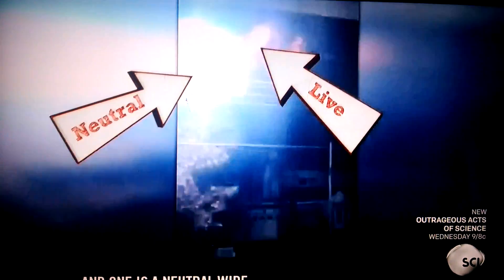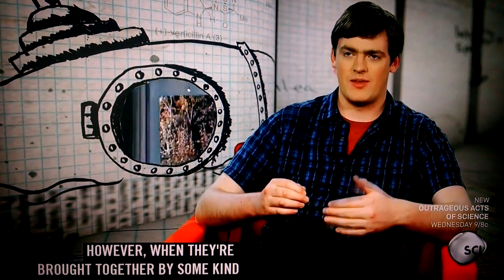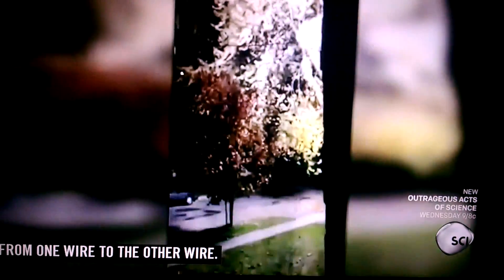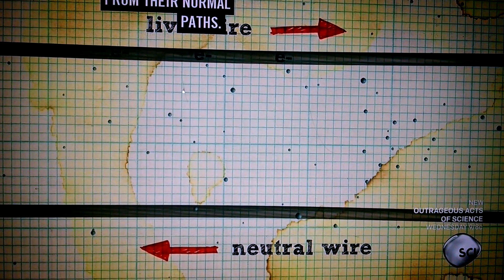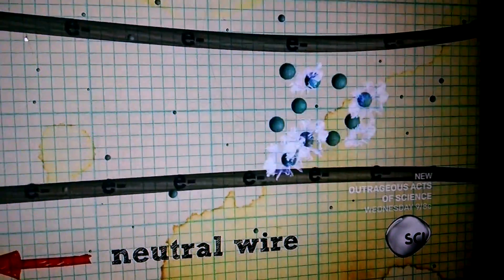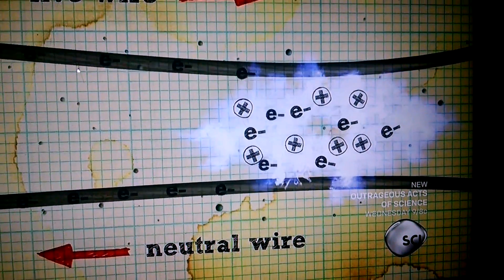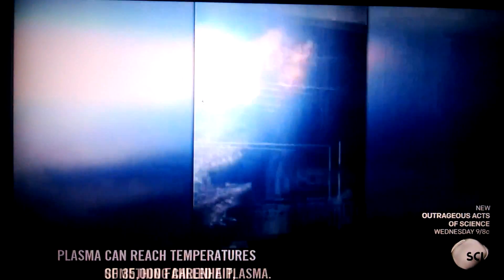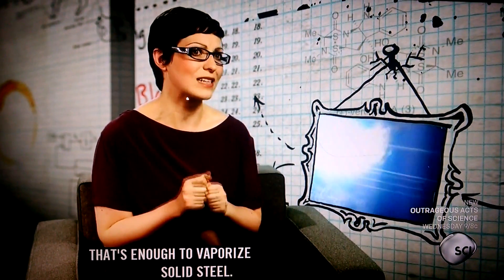When air becomes ionized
A hot line an neutral line arc of of each other when a piece of debris in a storm lands on them, this creates a chain reaction, enjoy.